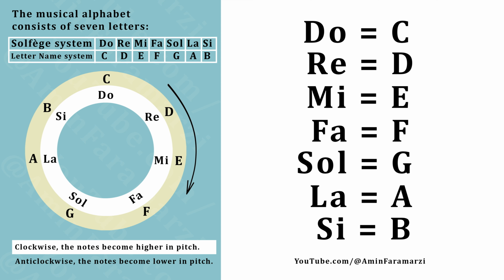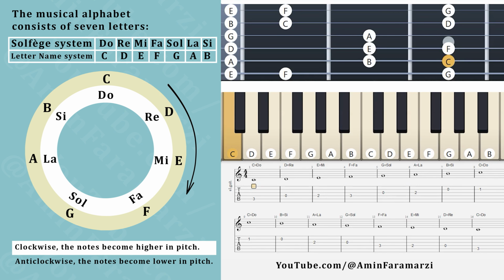Learn the Musical Alphabet Fast | Do Re Mi vs C D E Explained Simply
00:00 musical alphabet
00:30 Clockwise, the notes become higher in pitch.
00:46 Anticlockwise, the notes become lower in pitch.
01:02 Music notes quiz

In this video, you’ll learn the musical alphabet step by step using both the Solfège system (Do Re Mi Fa Sol La Si) and the Letter Name system (C D E F G A B). We explain how notes move higher and lower in pitch, and then test your knowledge with simple questions. This lesson is perfect for beginners, music students, guitarists, pianists, and anyone who wants to understand music theory easily. Watch till the end and check if you’ve truly learned the musical alphabet!

İstanbul, Turkey
Nov 2025